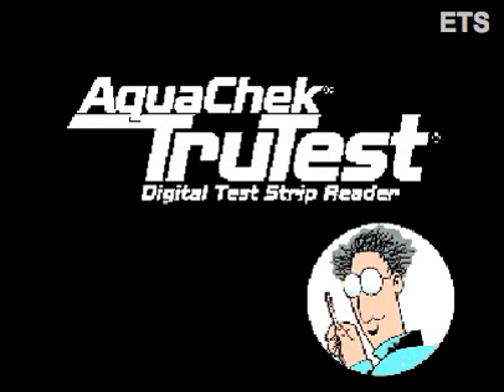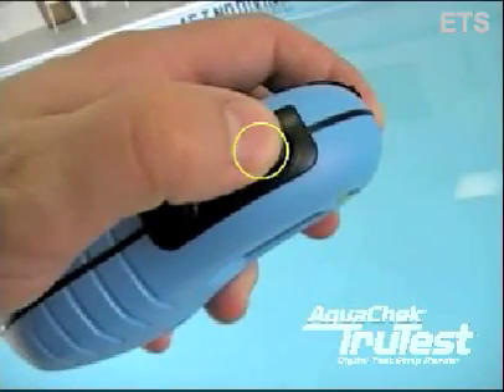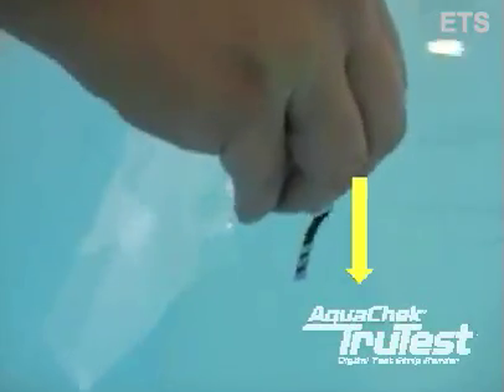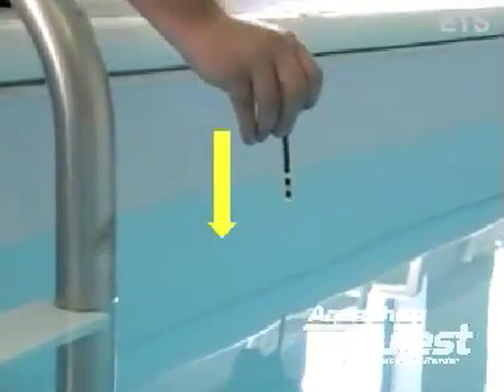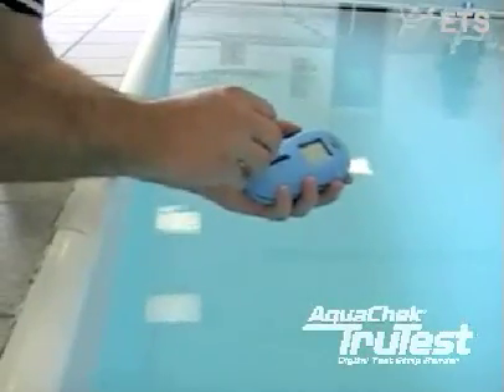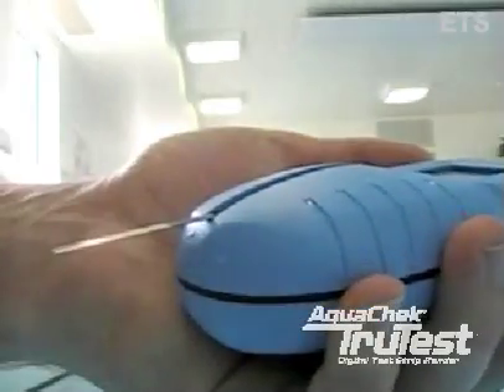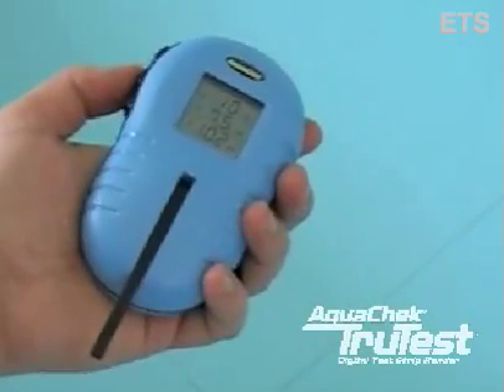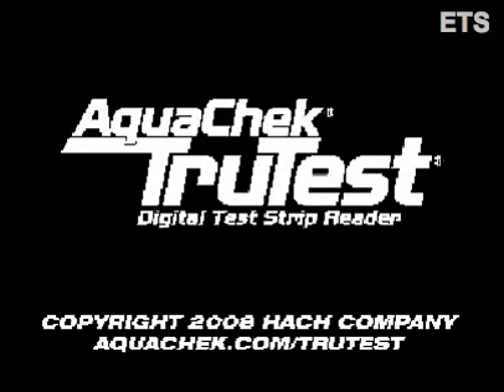AquaChek TruTest Digital Pool Water Test Strip Reader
Specifically developed for pool and spa owners, the AquaChek TruTest Digital test strip reader combines the ease and accuracy of AquaChek test strips with advanced digital technology. Now there is no guesswork required to interpret color results - just dip a test strip in your pool or spa, insert in test strip reader and get fast, accurate digital results in seconds.

Includes instruction guide and pool care guide. Each meter comes with a bottle of 25 TrueTest test strips.